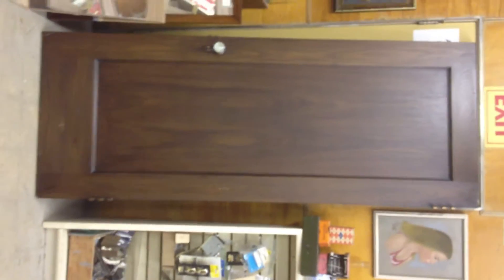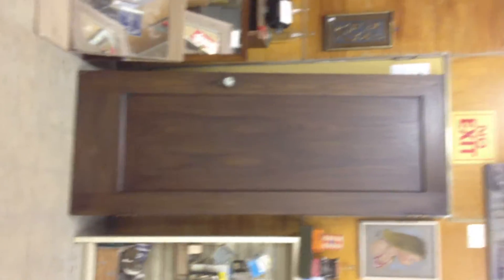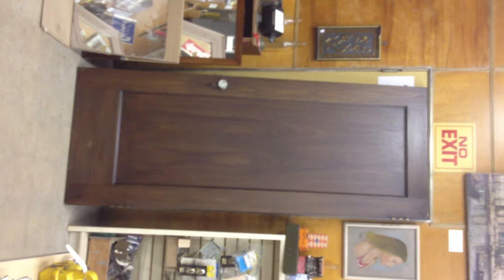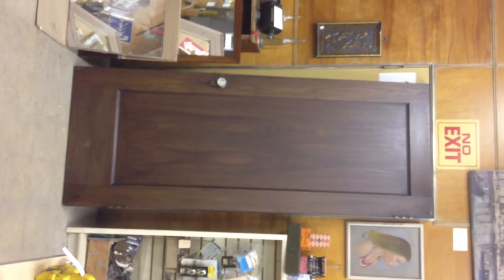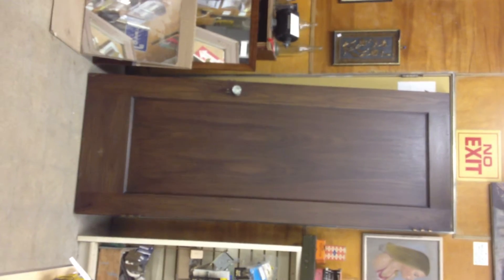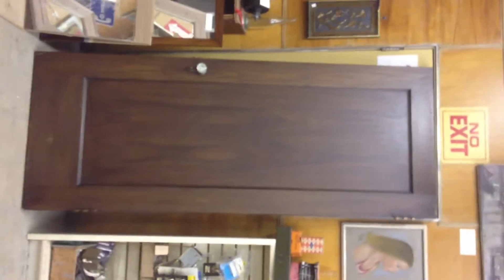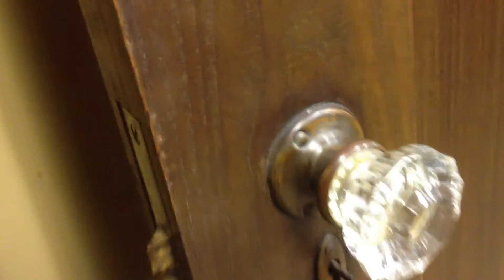Oak doors 1920's at Urbanminers